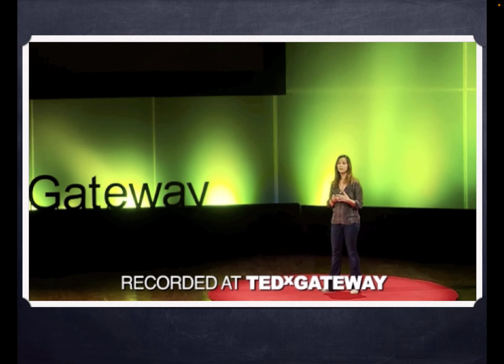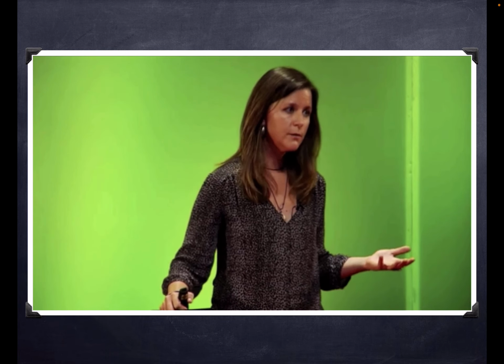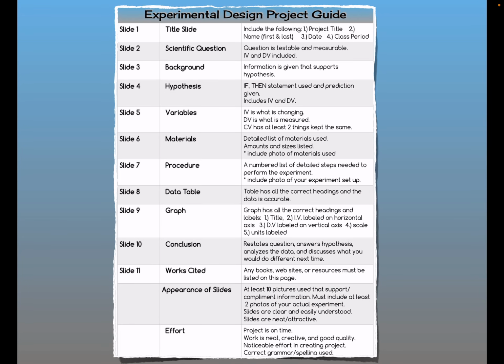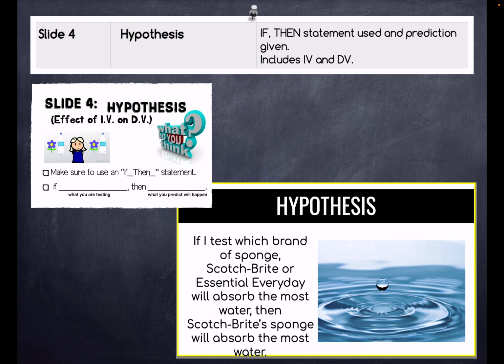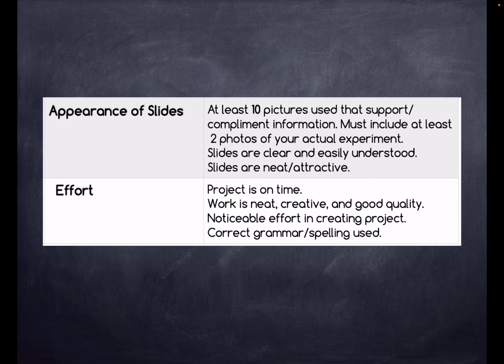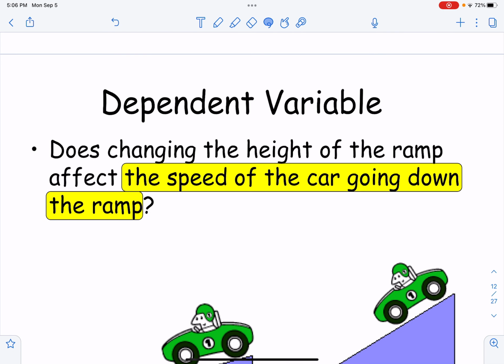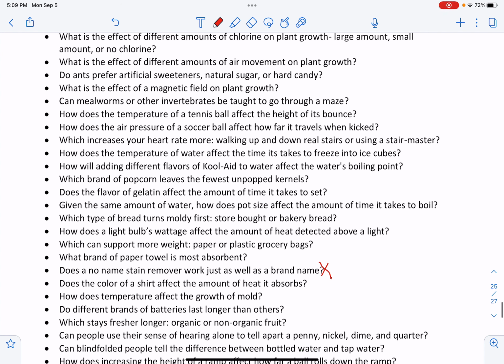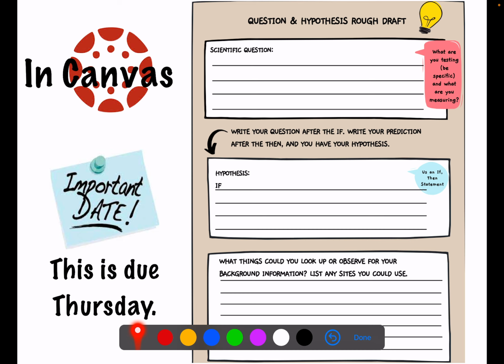Tuesday, Sept 6 Lesson Video